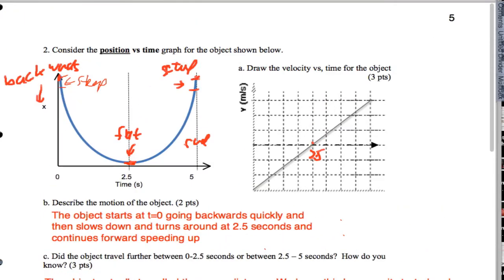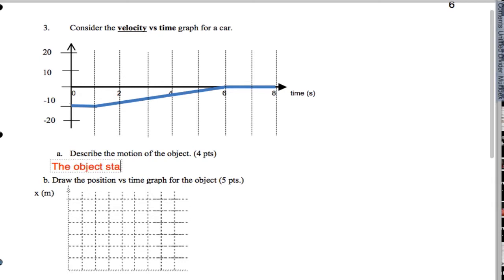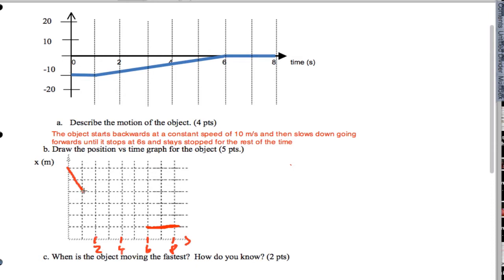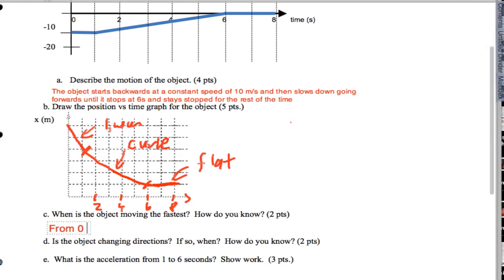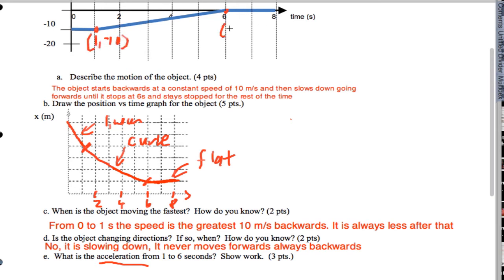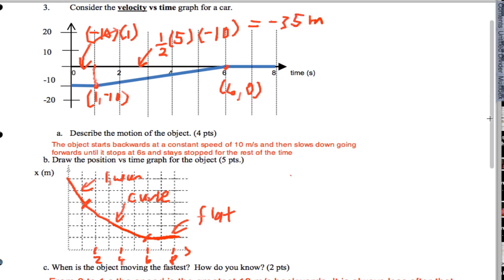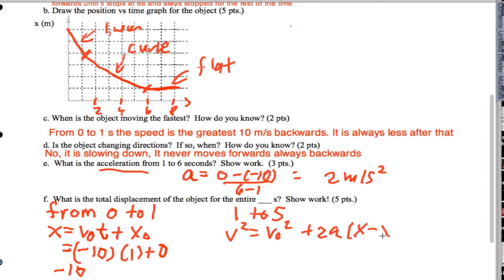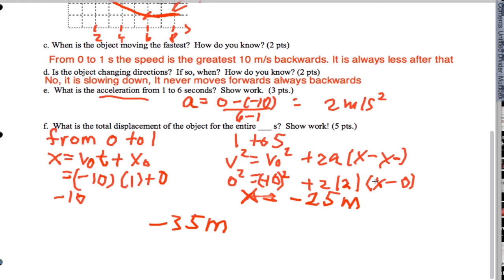F13 Practice Exam #3